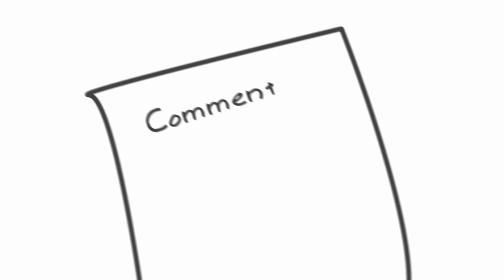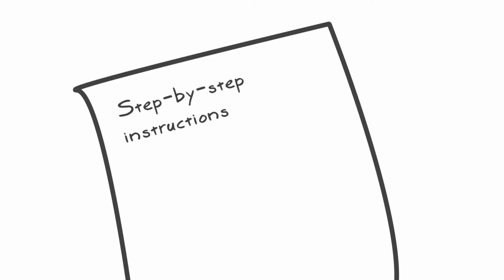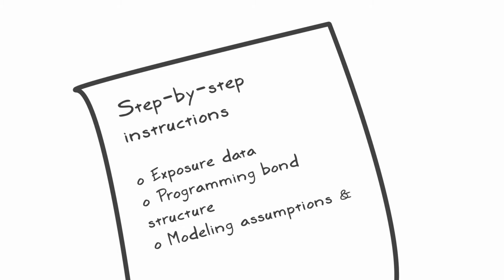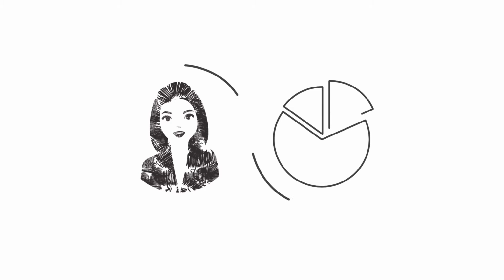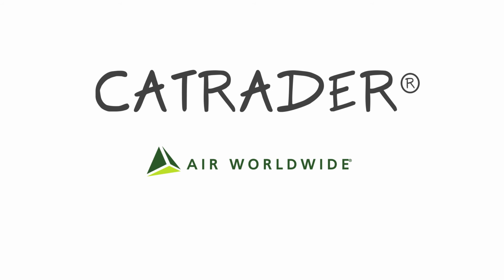AIR's Remodeling Services: Helping investors focus on the details that matter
In today’s insurance-linked securities (ILS) market, investors are increasingly using catastrophe modeling software to “remodel” cat bonds. Remodeling helps investors gain additional insights into a bond, such as its impact on existing portfolios. To learn more about the remodeling process, check out this video.